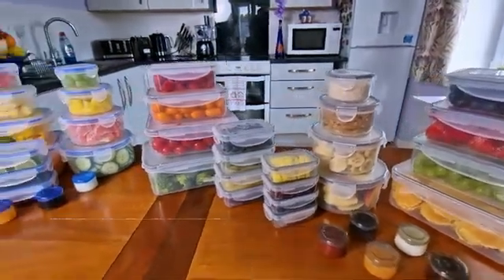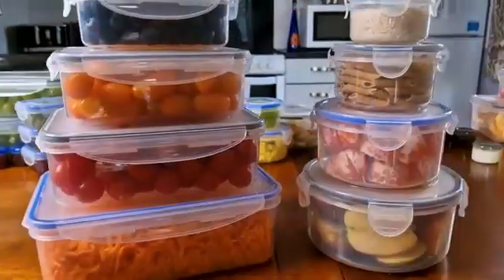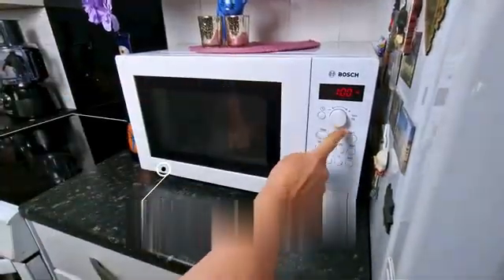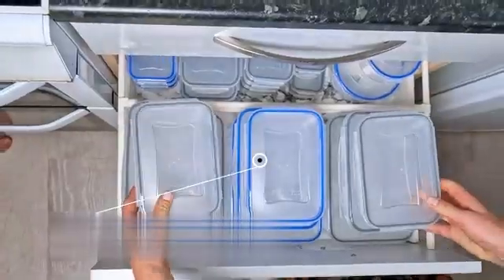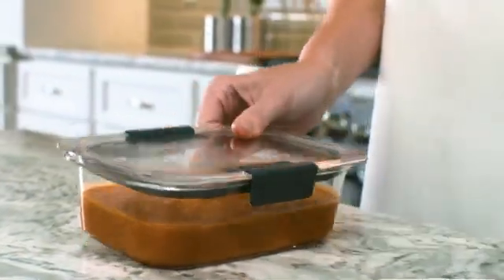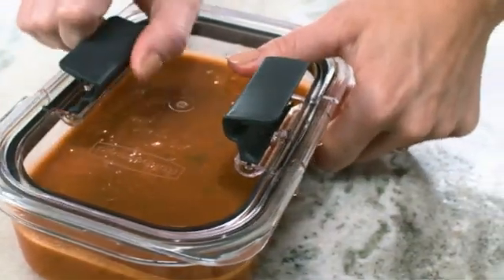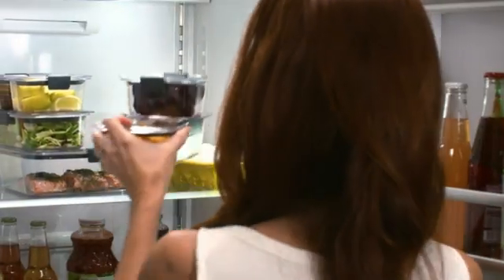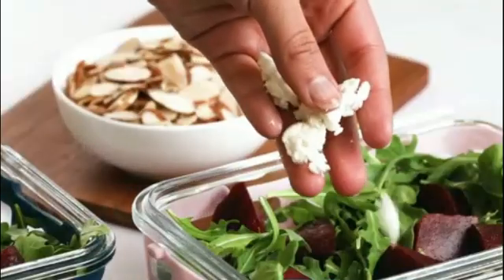Rubbermaid TakeAlongs Food Storage Containers.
Rubbermaid TakeAlongs Food Storage Containers, 52 Pieces, Ruby Red.